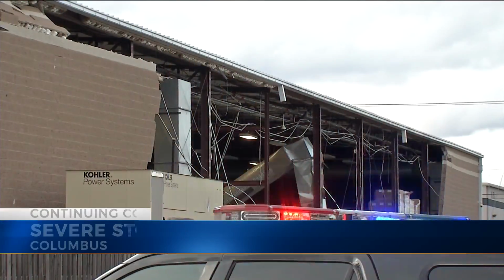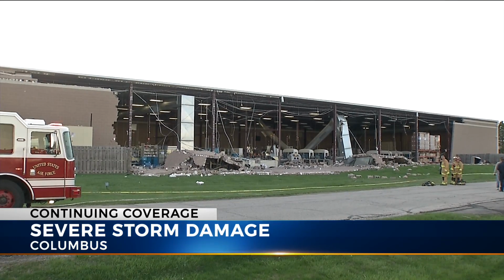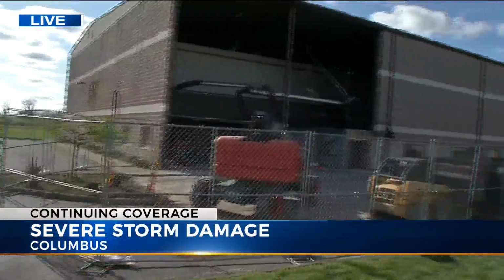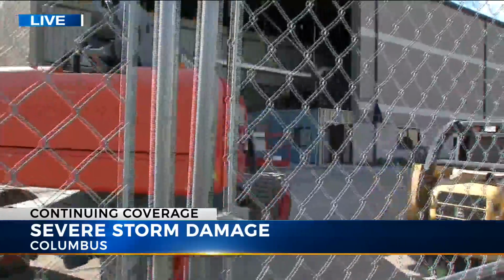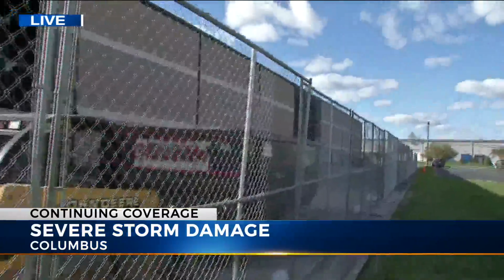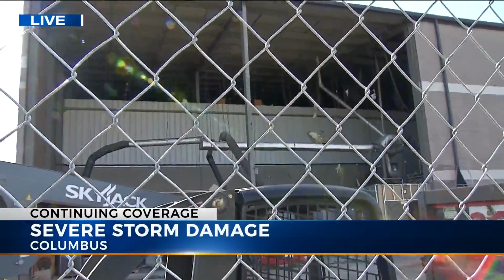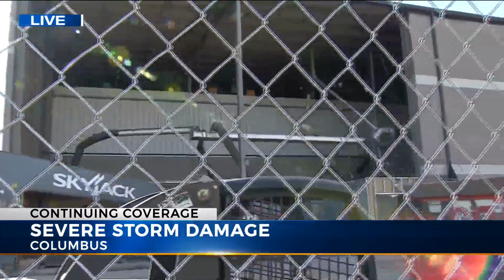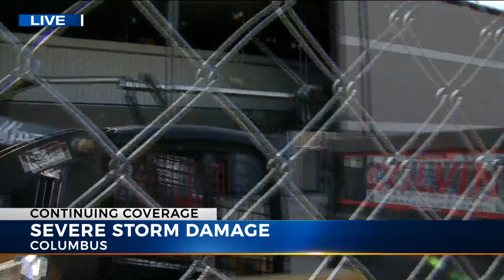High winds damage industrial buildings near Rickenbacker